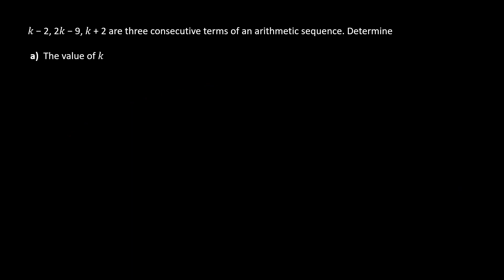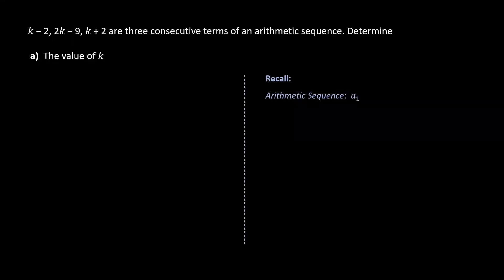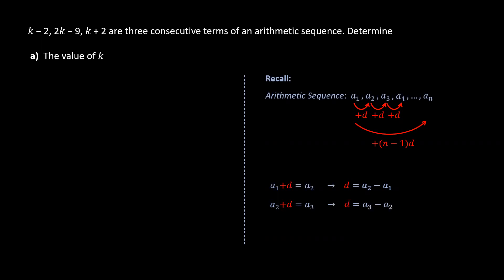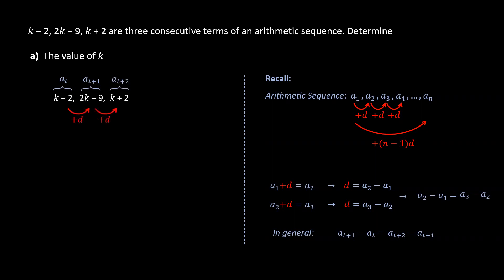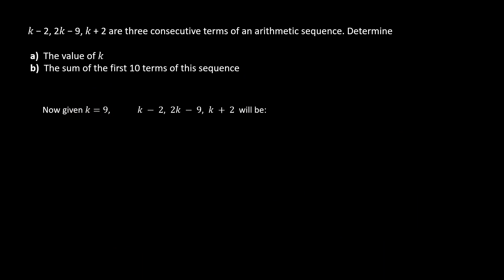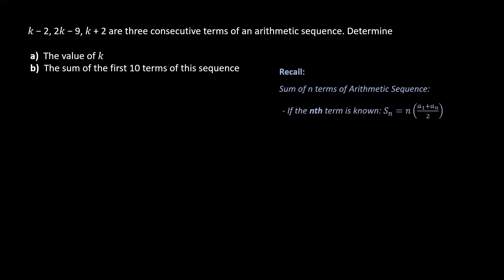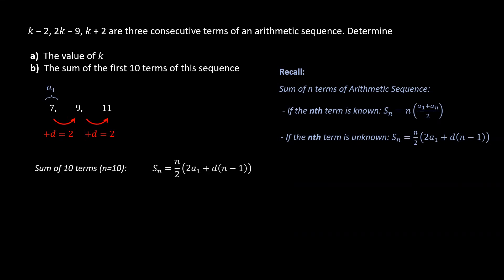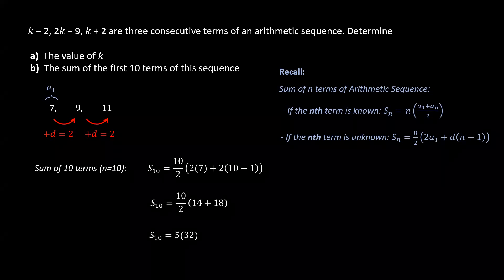QMS110 Exam_Q21 Arithmetic Sequence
Determining an unknown in the terms of an arithmetic sequence and finding the sum of an arithmetic sequence.